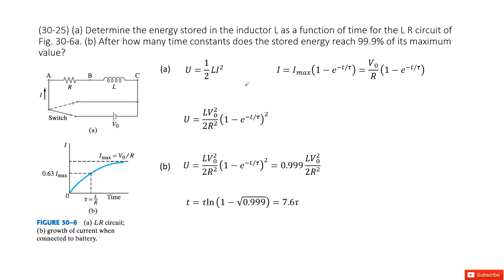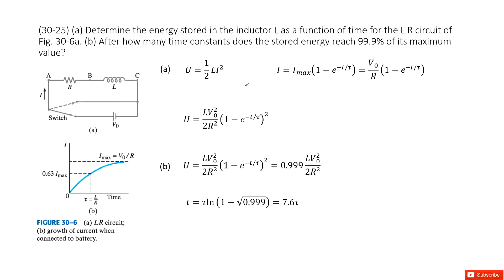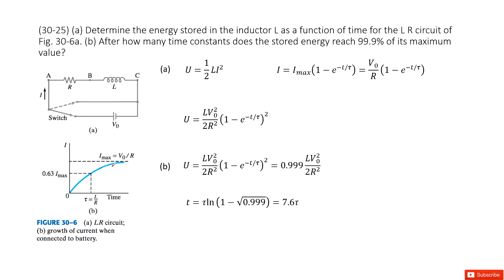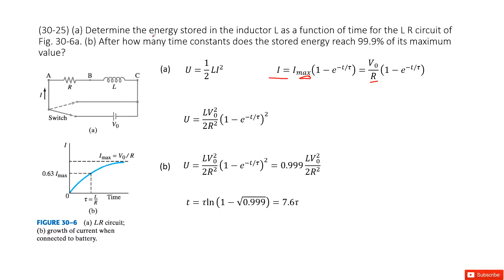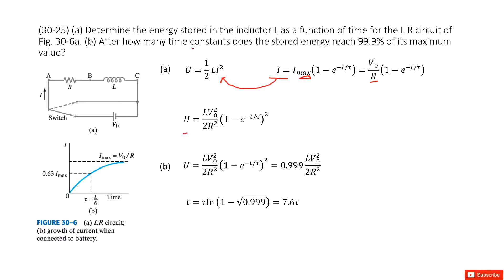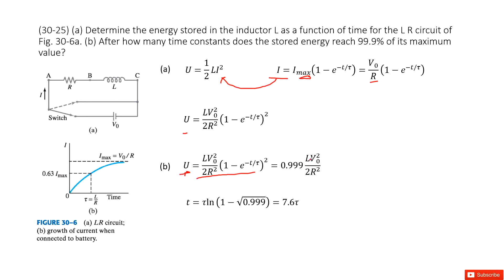(30-25) (a) Determine the energy stored in the inductor L as a function of time for the L R circuit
(30-25) (a) Determine the energy stored in the inductor L as a function of time for the L R circuit of Fig. 30-6a. (b) After how many time constants does the stored energy reach 99.9% of its maximum value?